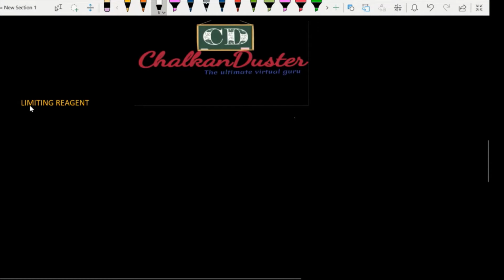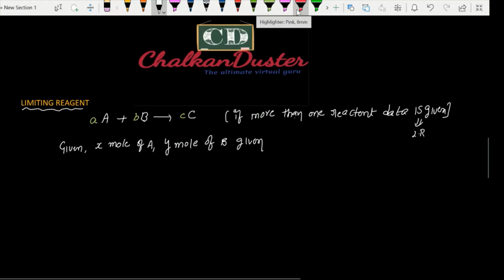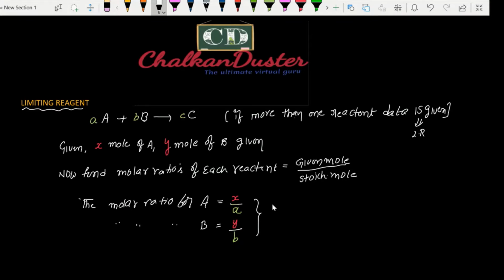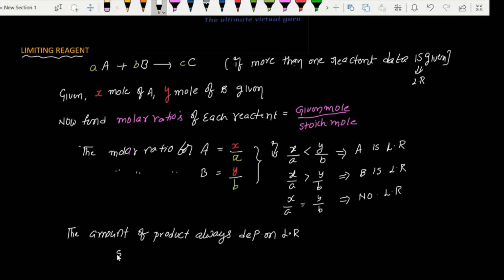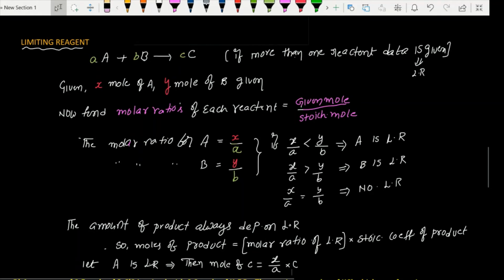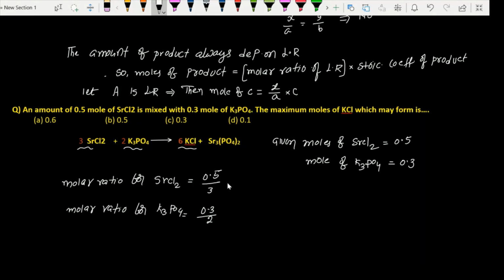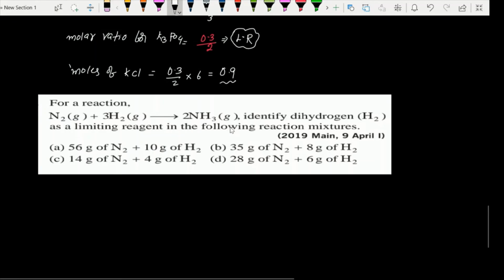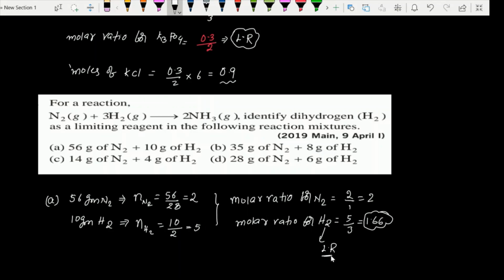Trick to find limiting reagent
How to find limiting reagent. STOICHIOMETRY
MOLE CONCEPT
chemistry for class 11 and 12
chemistry for NEET and JEE